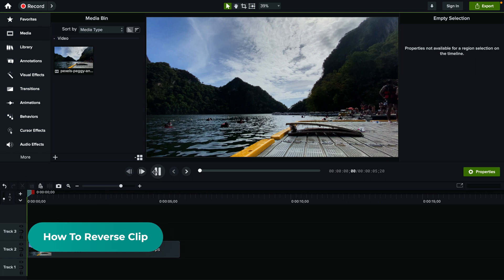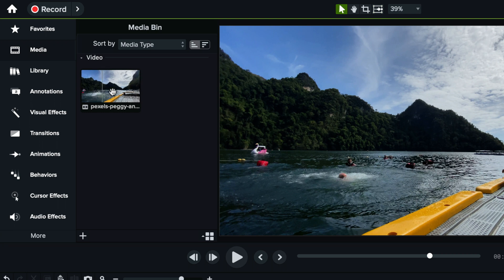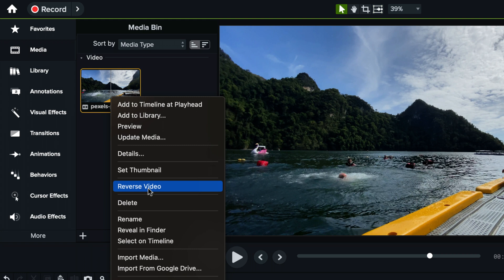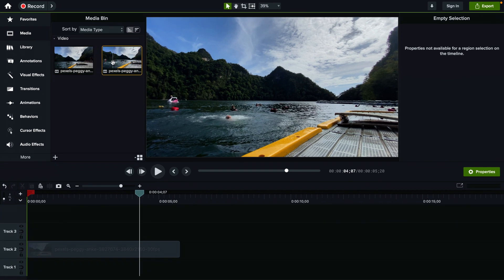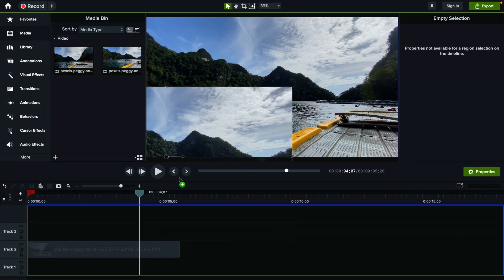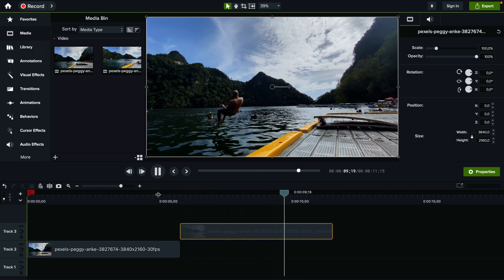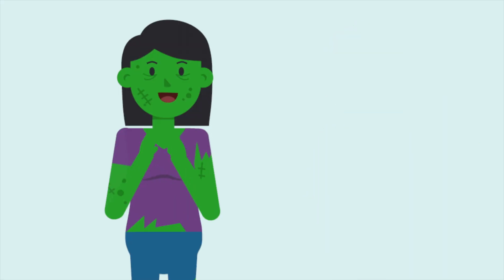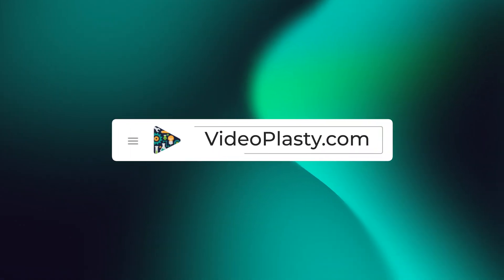How to Reverse Video In Camtasia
Step-by-step tutorial on how to reverse a video clip in Camtasia in order to play it backward from the end to the beginning.

🎬 GET STOCK ANIMATION FOR CAMTASIA